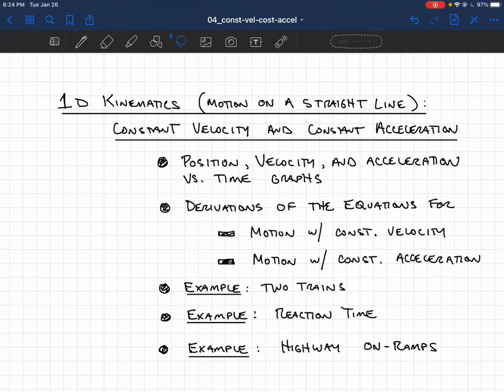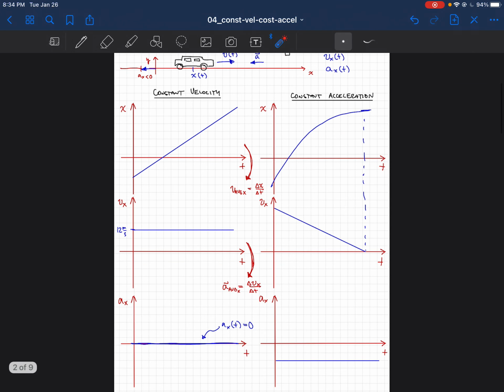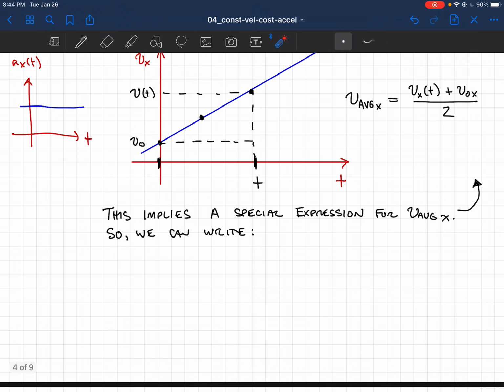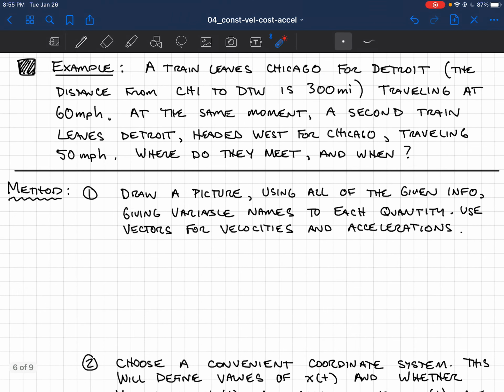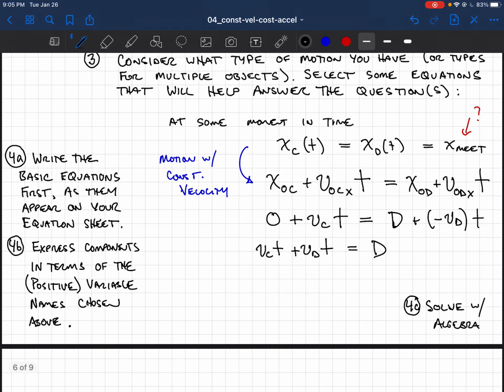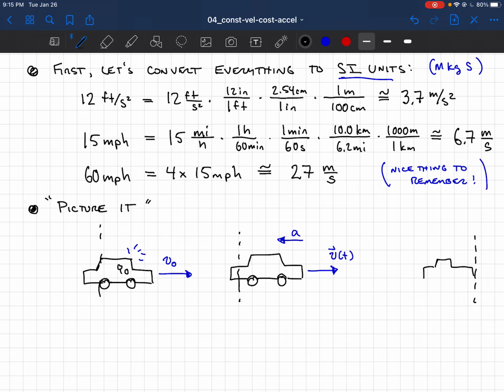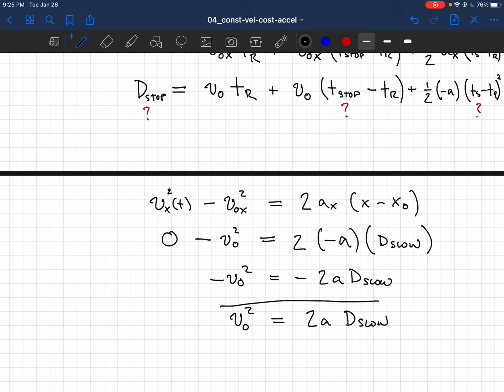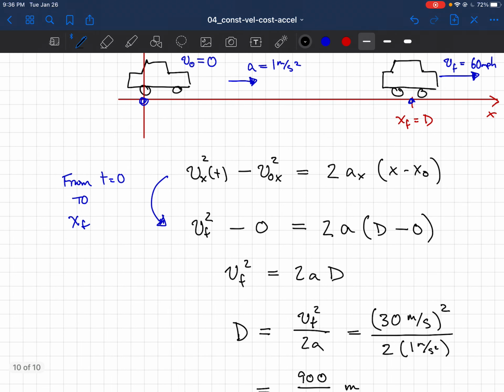220_04 --- 1D Kinematics: Motion with Constant Velocity or Constant Acceleration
Topics covered:

   * Position, Velocity, and Acceleration Graphs (for Constant Velocity or Acceleration) 1:52
   * Derivation of the Constant Velocity/Acceleration Equations 10:29
      - Constant Velocity 12:30
      - Constant Acceleration 16:50
      - "Extra" Equation for Constant Acceleration (relating vx and x without t) 25:00
   * Example: Two trains meet (and the method) 30:36
      - Graphical Analysis 44:31
   * Example: Reaction Time 47:41
   * Example: Highway On-Ramps 67:15

Errata:
   * The graphs for C and D, do not "start at the same place" 46:02